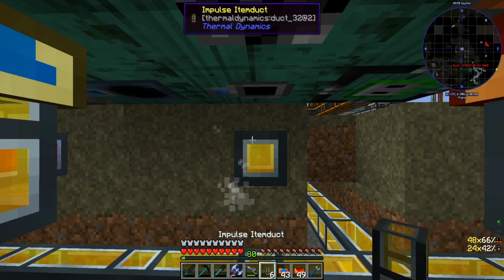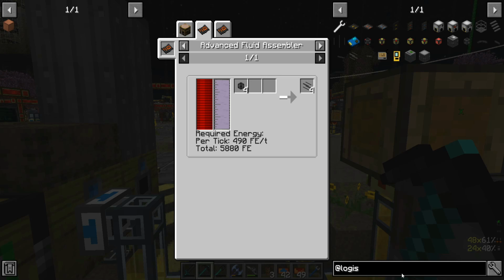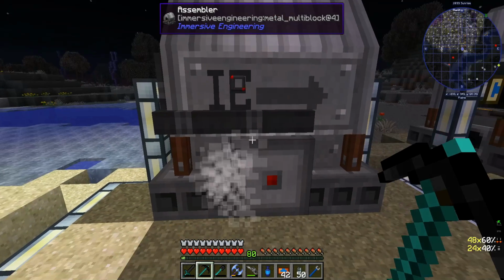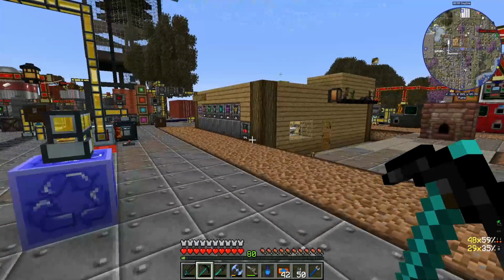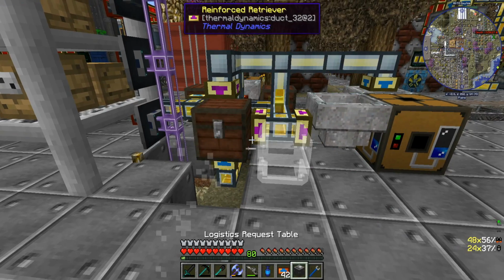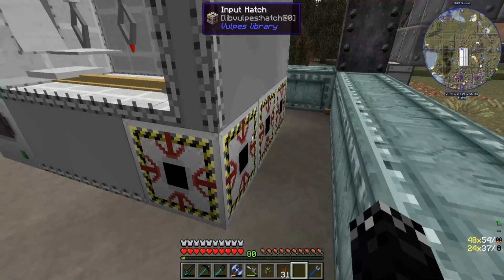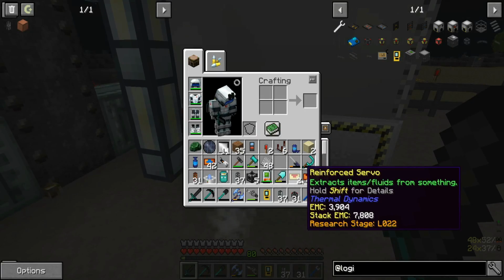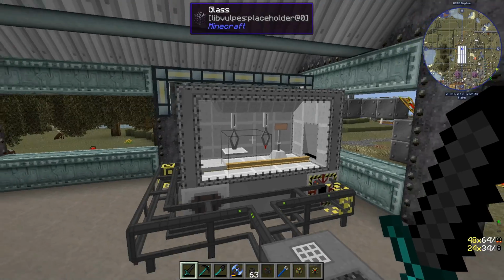Minecraft Manufactio - Ep 77 | I'd like a Satellite Pipe please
Created by Golrith

Collect resources to build science packs, which are turned into research points to unlock new technology. Starting with a limited set of tools, can you build the ultimate factory and unlock the ultimate technology?

Features a 32x resource pack based on a combination of vanilla at double resolution, Misa and John Smith.

Golrith's Manufactio Discord

Fellow Manufactio Creators